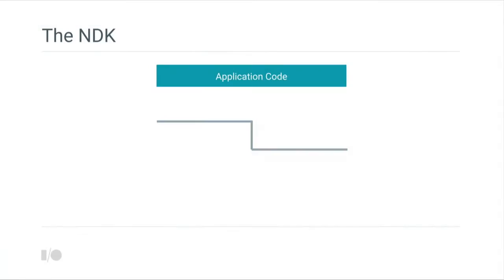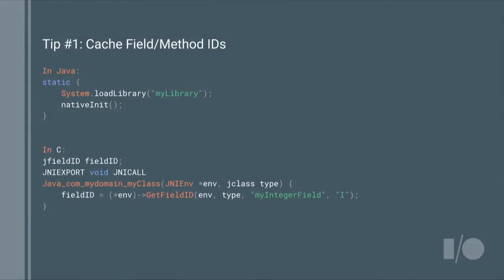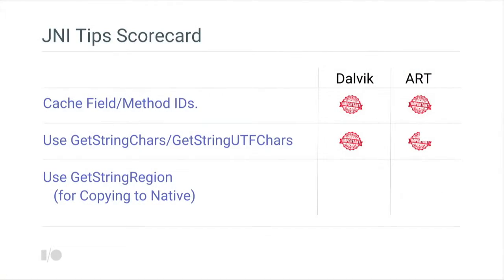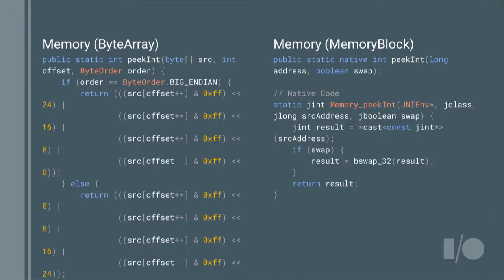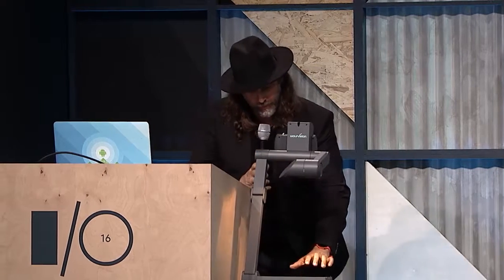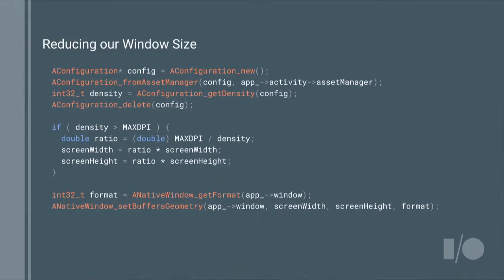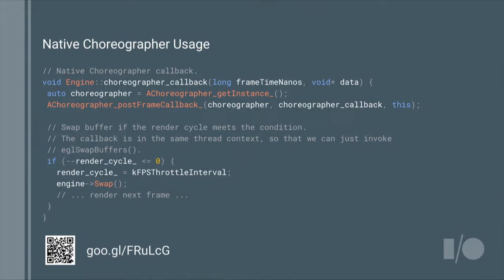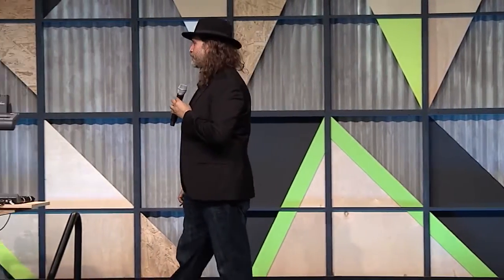Android NDK performance in an ART world Google I O 2016